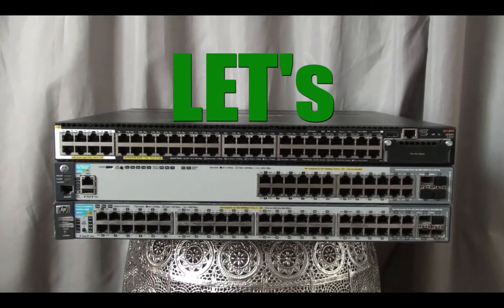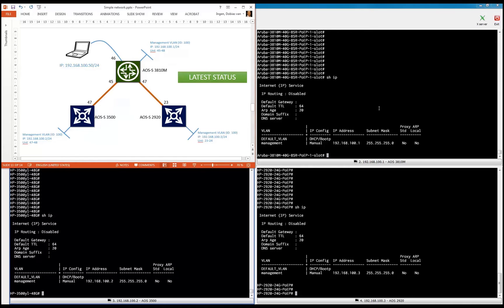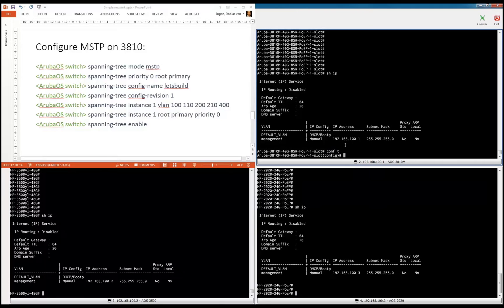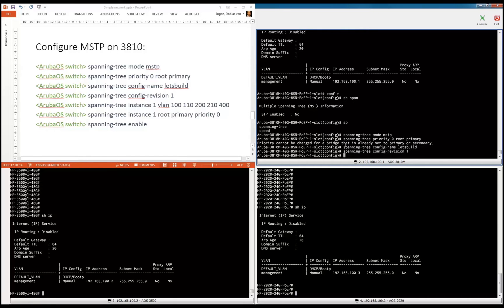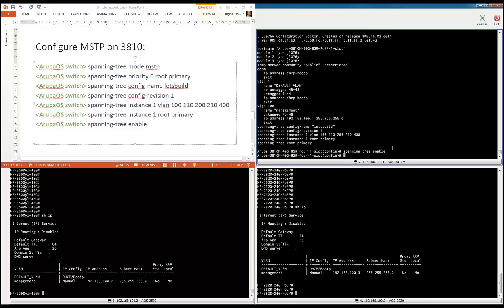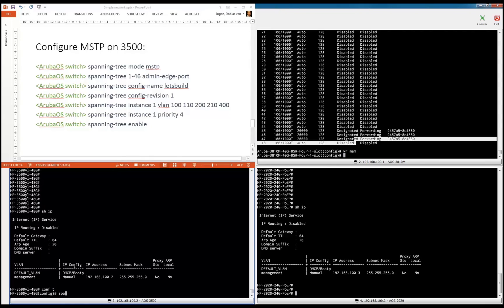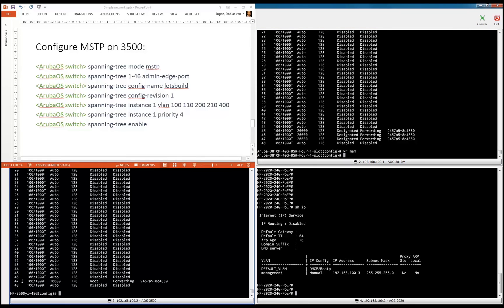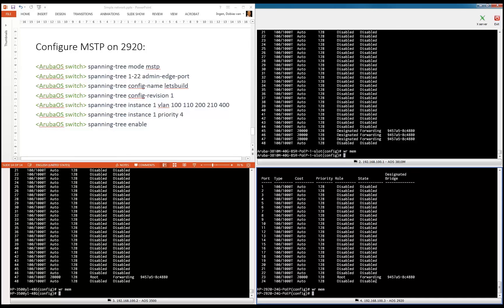AOS Switches Let's Build a Network - 4 new version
The playlist provides an overview of the AOS Let's Build a Network series. In this video series we are going to build a simple network from scratch. This video will configure Multiple Instance Spanning Tree on all the switches.